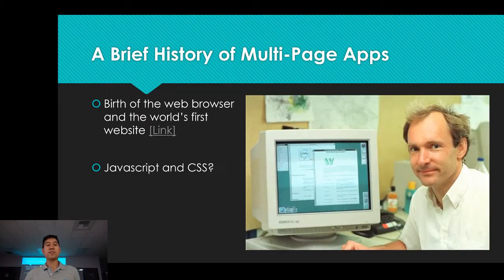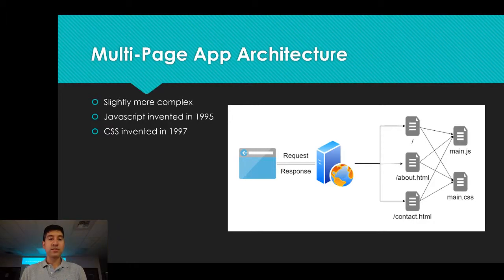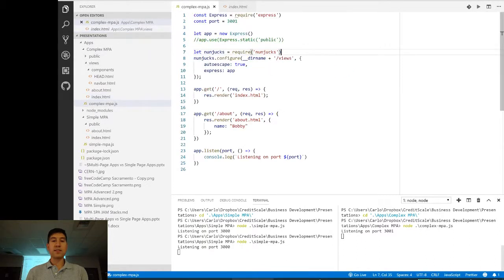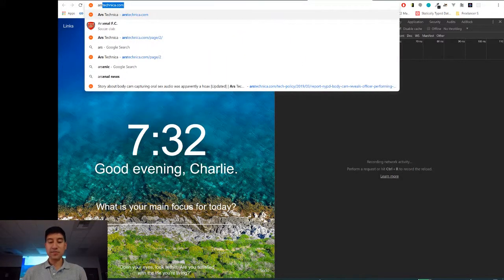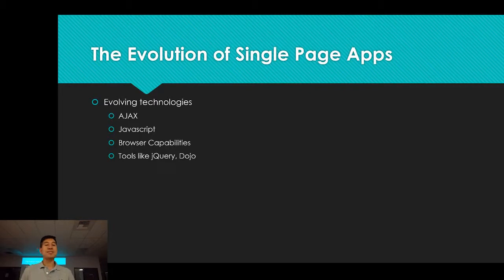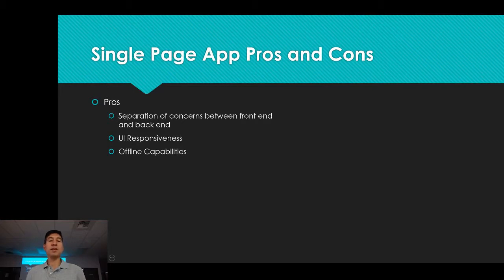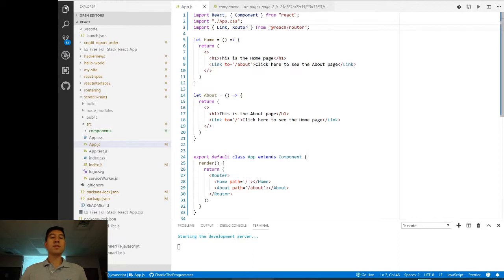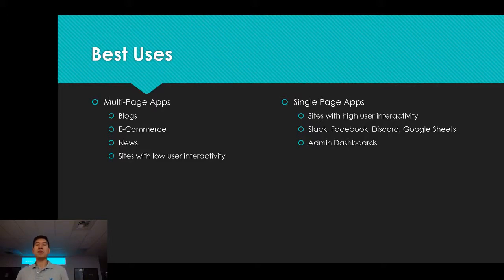MPA vs SPAs | Charlie Ontiveros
In this presentation, I talk about the differences between multi-page applications and single page applications, pros and cons, and go over a few examples with code.

This presentation was done for freeCodeCamp Greater Sacramento Area Meetup. If you're in the area and interested, check us out